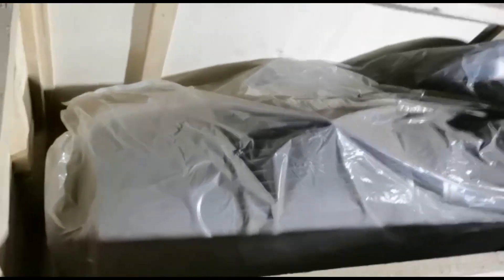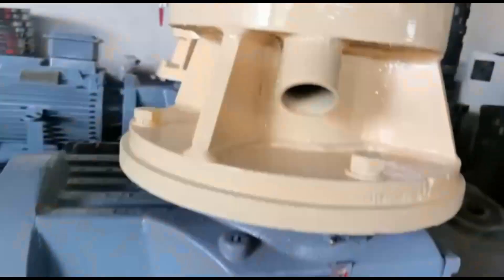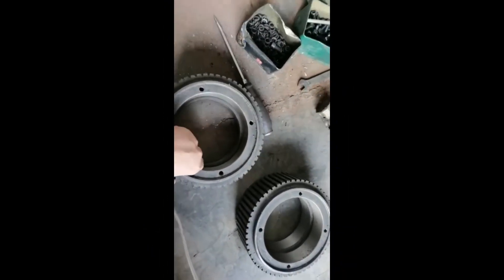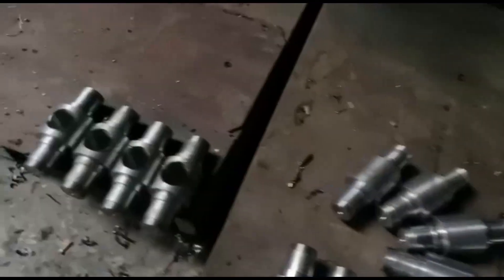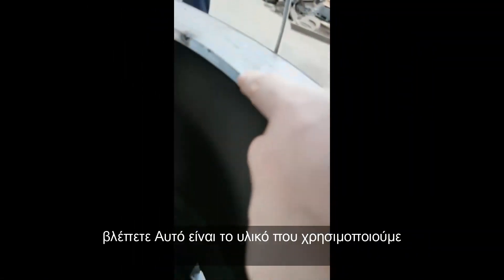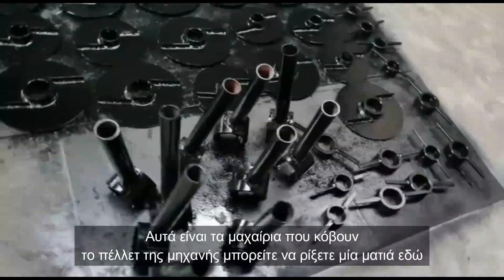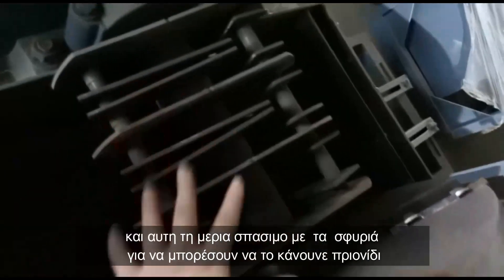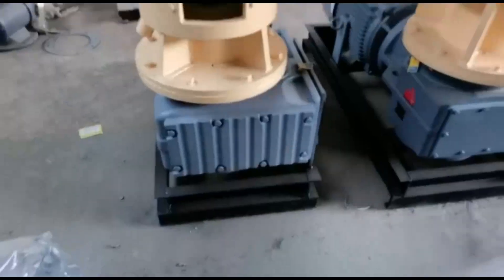Πρεσα πελλετ ξύλου κατασκευη και ανταλλακτικα μεσα απο το εργοστασιο.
Πως κατασκευαζεται μια πρεσα ξυλου πελλετ, αλλα και τα ανταλλακτικα μιας μηχανης πελλετ μεσα απο το εργοστασιο κατασκευης.Βλεπουμε χαρακτηριστικα ανταλλακτικα αλλα και ξεχωριστα τα μερη του μηχανηματος πελλετ πριν τη συρναμολογηση για να καταλαβουμε την ποιοτητα κατασκευης μια πραγματικης μηχανης συμπιεσης  πριονιδιων ξυλου!τηλ.επικοινωνιας 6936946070

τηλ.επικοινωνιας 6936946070